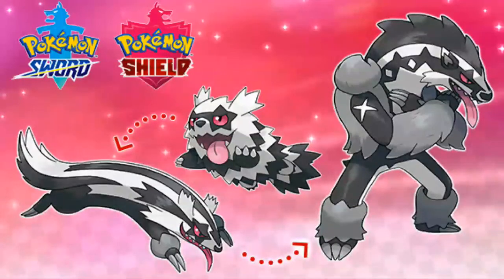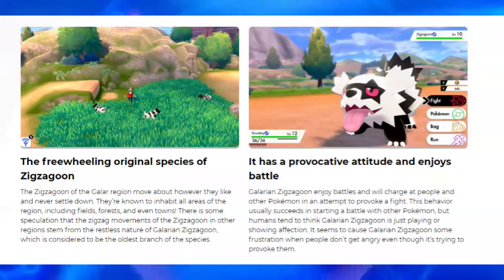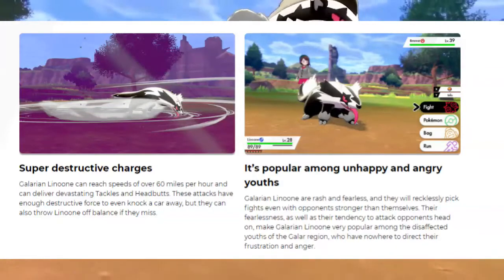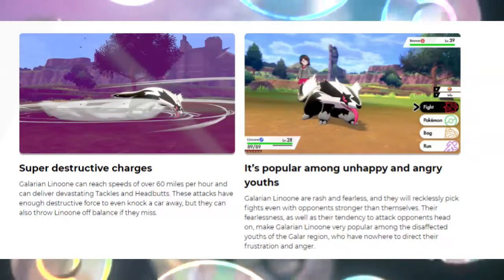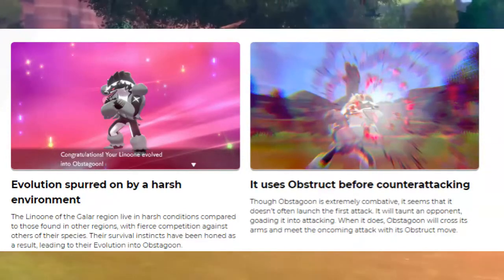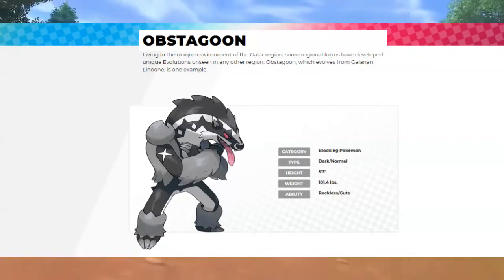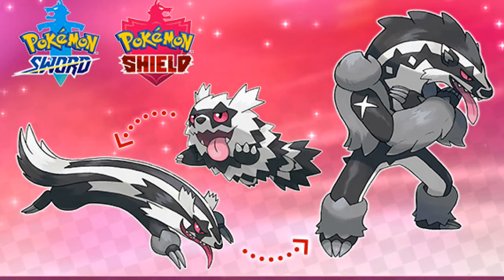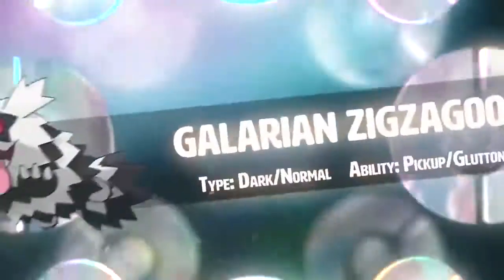Galarian Zigzagoon and Linoone + Obstagoon Pokedex Entries and Analysis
Galarian Forms CONFIRMED! The zigzagoon line is confirmed to have a Galarian form. On top of that linoone has a new evolution, Obstagoon. It's crazy! I can't wait for more reveals!

I will be playing Pokemon Shield and I will be playing with some of my subscribers and uploading videos on my channel!